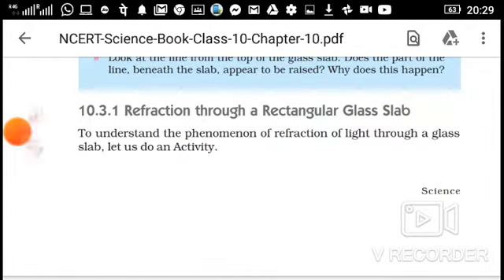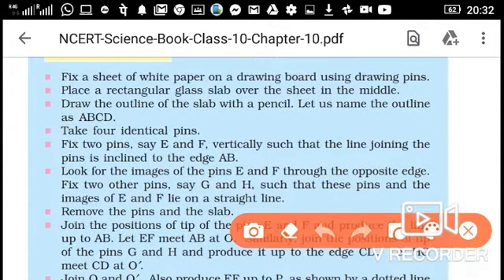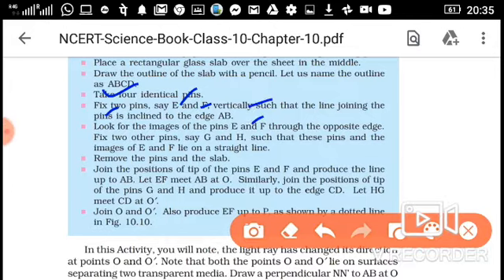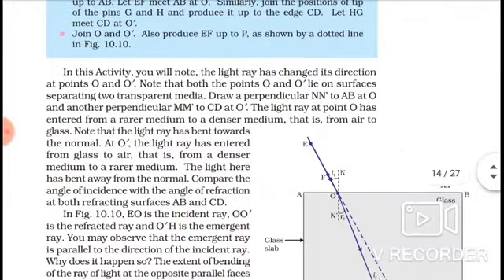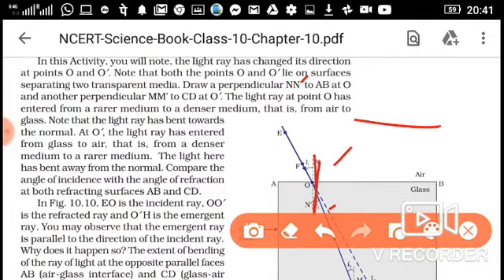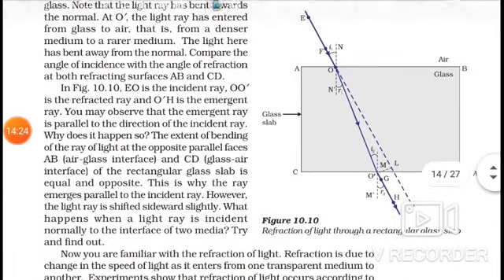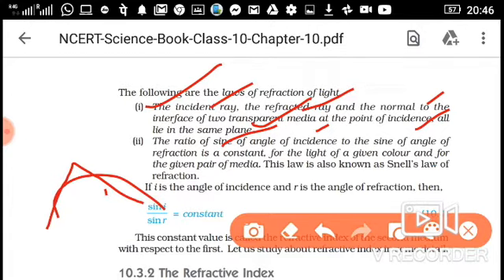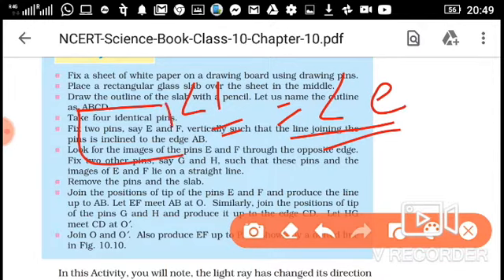10th Science/ CH.10 Light/ Topic: Refraction through rectangular glass slab/ Ncert word to word